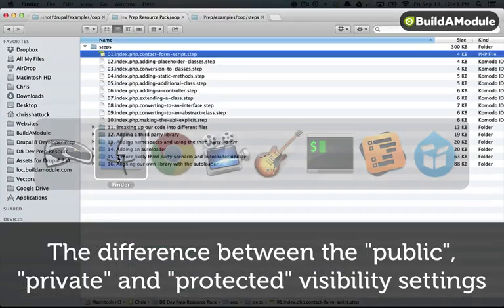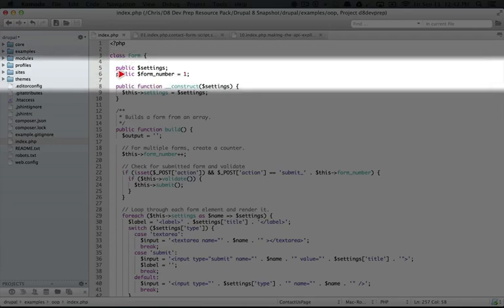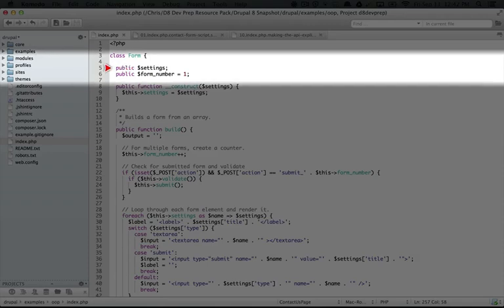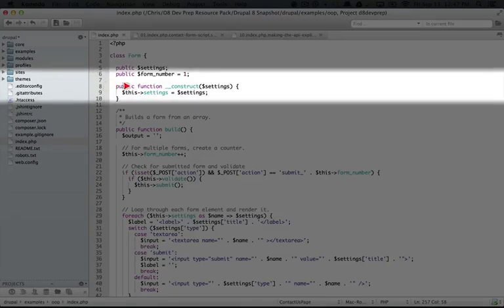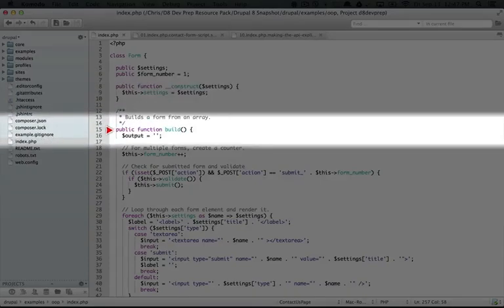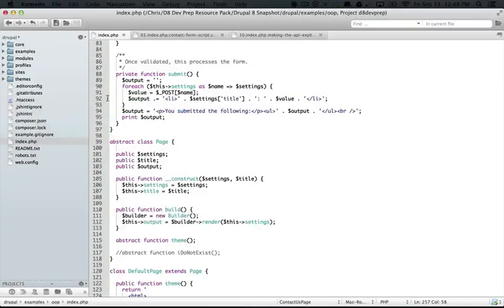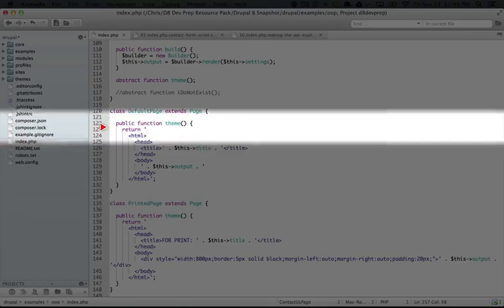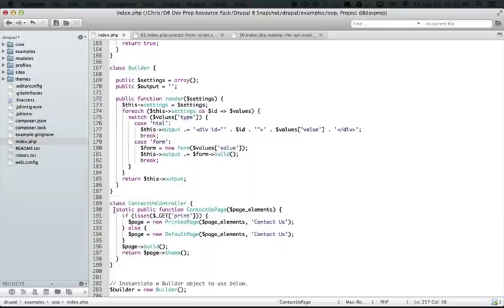37. The difference between the "public", "private" and "protected" visibility settings